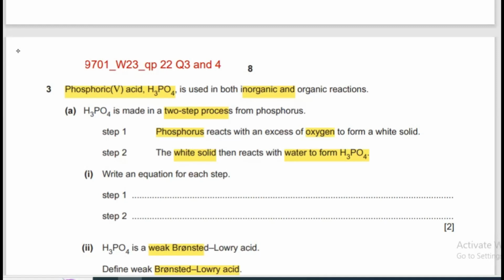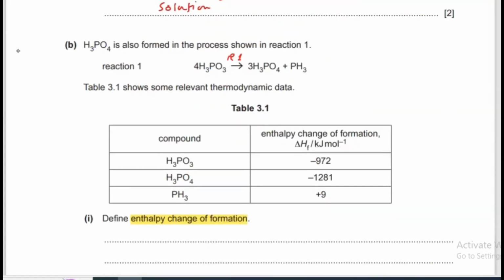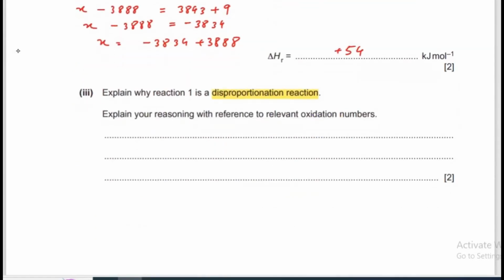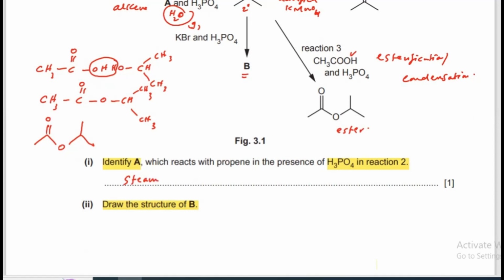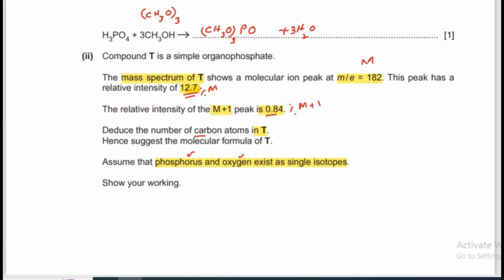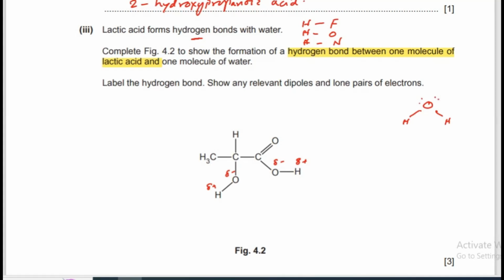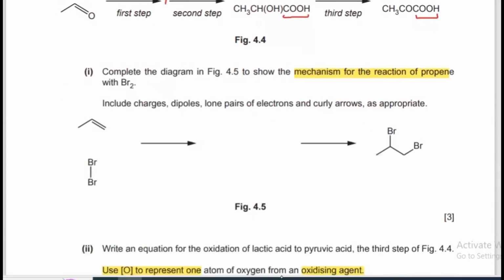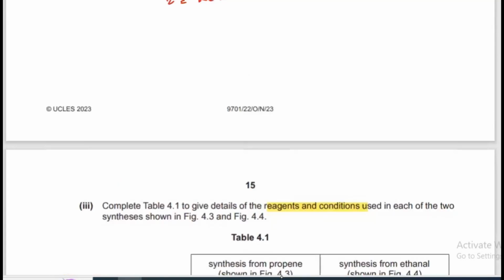9701_W23_ qp22 Q 3and 4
9701 W23 qp22  q 3 and 4
As level chemistry past paper oct nov 2023 paper 22 q3 and 4
This paper contains the concepts regarding physical inorganic and organic chemistry .energetics moles ,alcohols, aldehyde ketone s and p subshell
Cambridge A level  Chemistry paper 21  October / November 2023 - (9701_w23_qp_22 ), Solved and Explained. Hope that everyone finds it useful and helpful before their examination !! ヾ( ˃ᴗ˂ )◞ • *♡
If you have any questions please leave them in the comments below and I will answer them all.